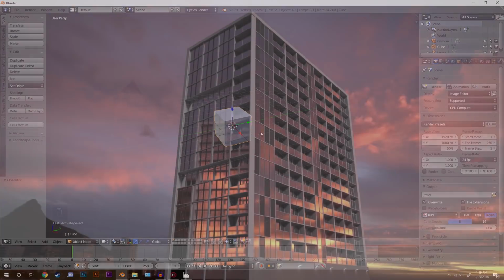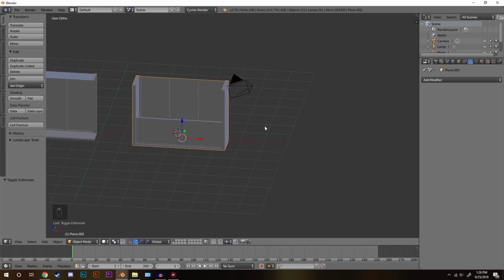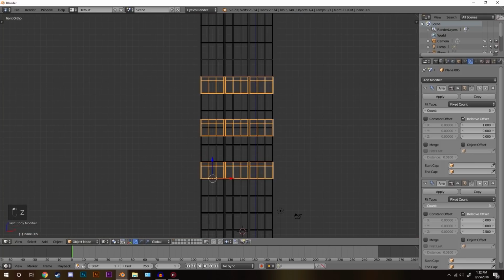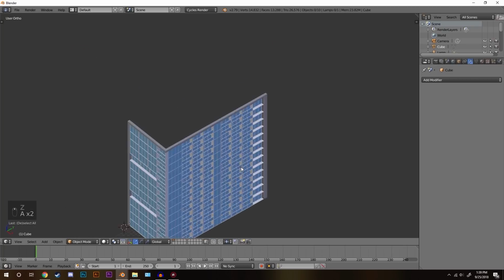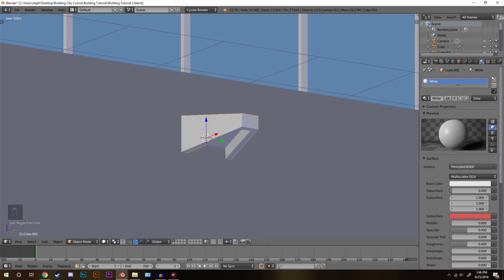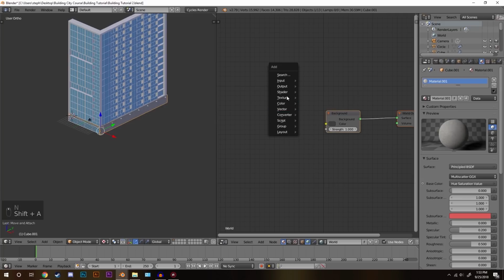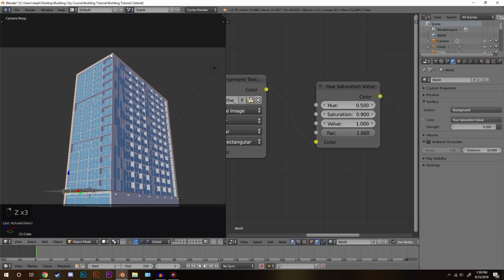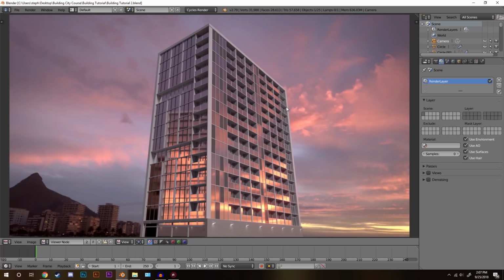Blender Tutorial Creating a Highrise Building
In this blender tutorial we will be creating a highrise building. We will go over the different windows that we will be using and after that we will be creating the building with the array modifier. If you got all the way to the end of the tutorial make sure to post your render with BMEhighrise

Download Blender
Blender.org

Blender Tutorial
Highrise Building
Architecture
Cycles